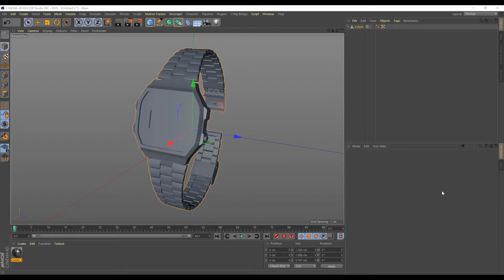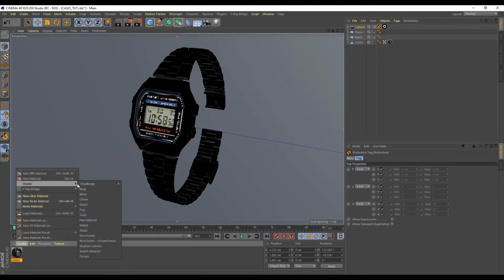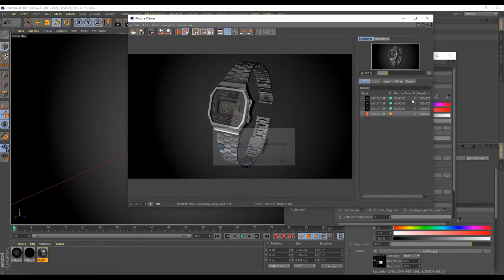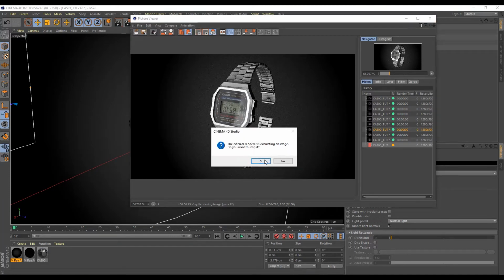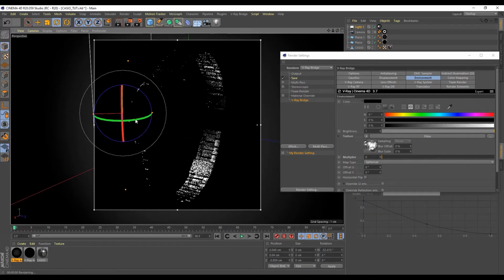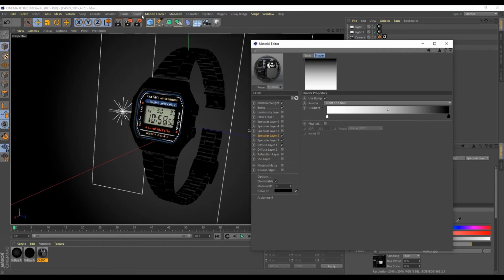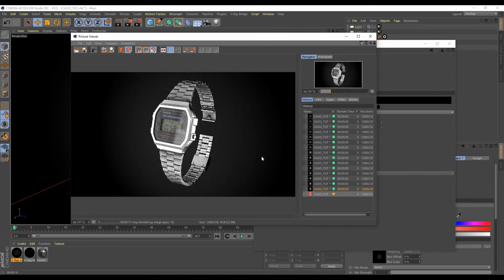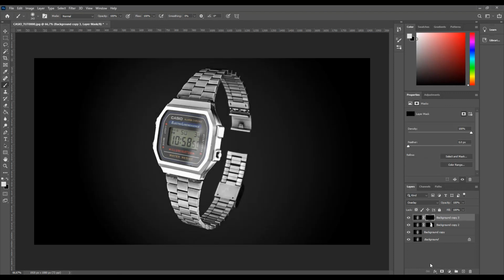Product Rendering Tutorial : Watch in C4D and Vray + Photoshop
In this tutorial I will explain you how to create a black studio shot render in cinema4d and vray of this iconic Casio Watch.
This technique is very versatile and could be applied to many other product shots.

Software used in the tutorial:
C4D R20
VrayforC4d 3.7